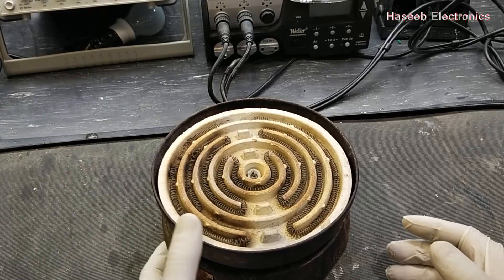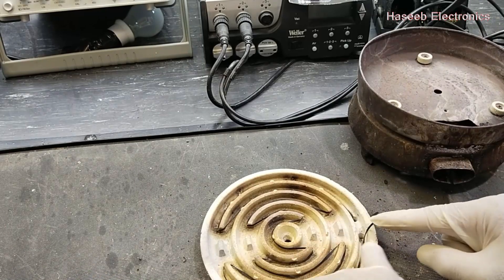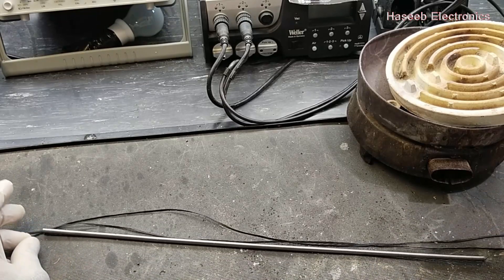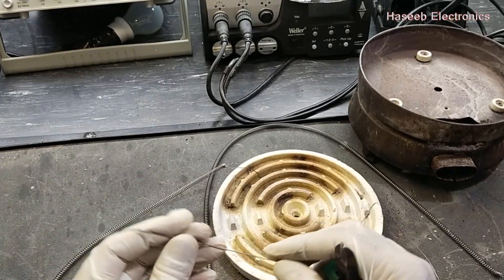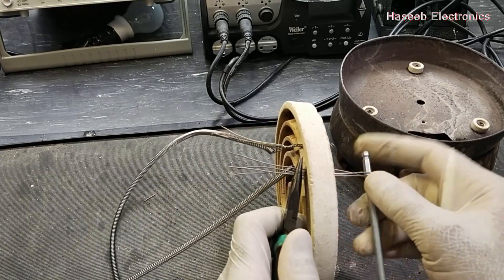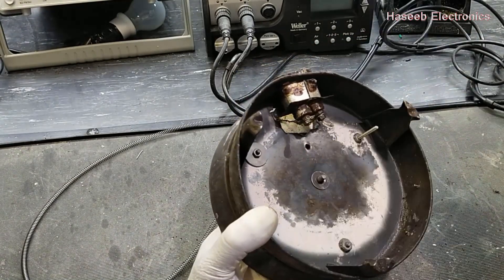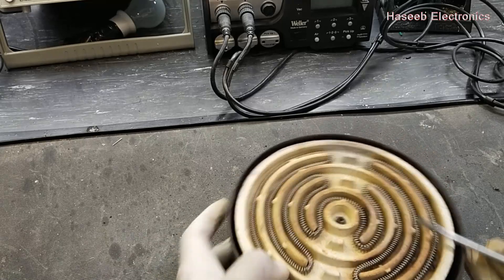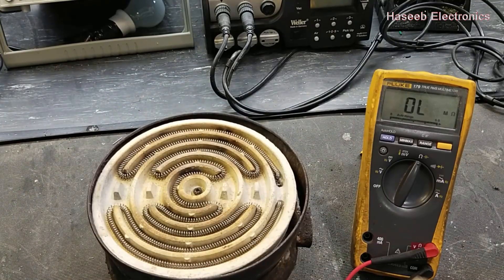{490} How to Repair Electric Heater at Home. How To Replace Heating Element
in this video i demonstrated How to Repair Electric Heater at Home. How To Replace Heating Element.i discussed all safety points and to make it long life. this electric stove is most common, we can replace heating element or make a new heater. it is normally 220 volt operated 1000 watt, 1500 watts & 2000 watts heater stove.
How to Repair Electric Heater at Home and Replace Heating Element , we can make electric heater at home in very easy steps. it is 220v,1000 watt heater, we can use 1000 watt or 2000 W or 1500 watt heater element coil,